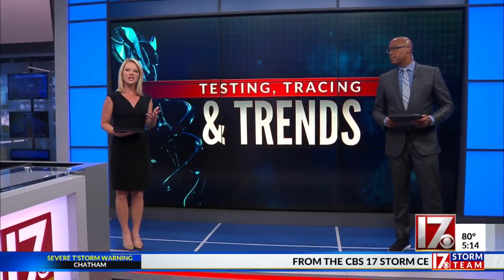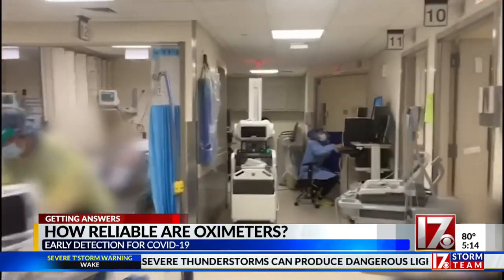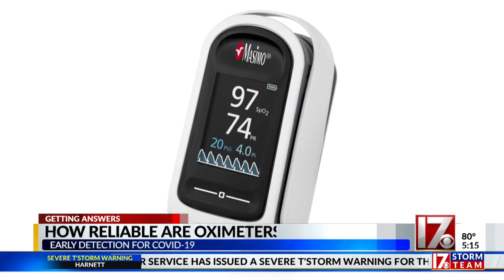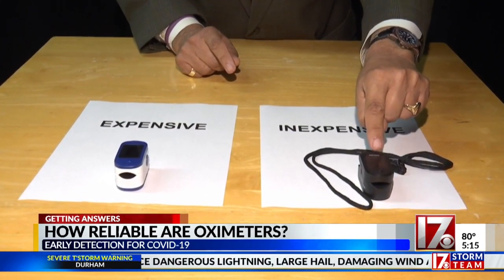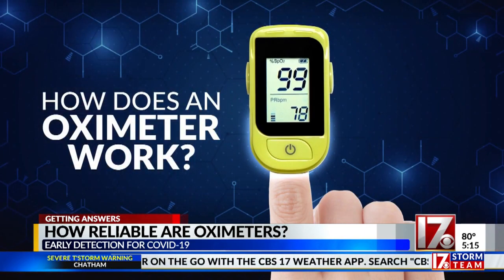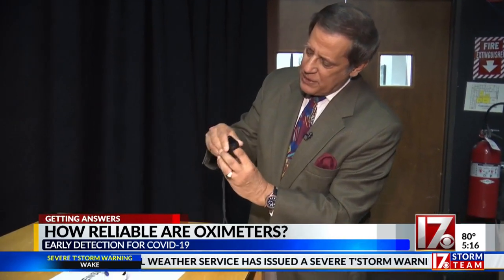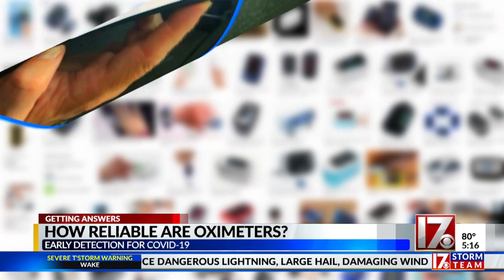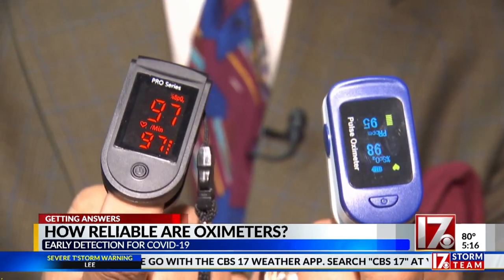What is a pulse oximeter and how can it help detect early stages of COVID-19?